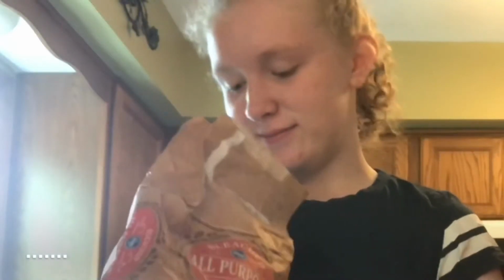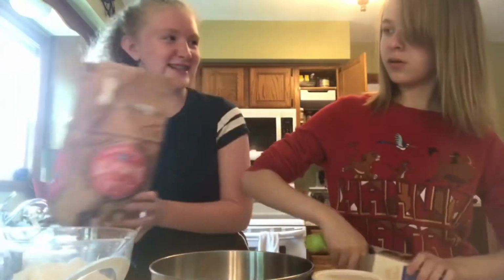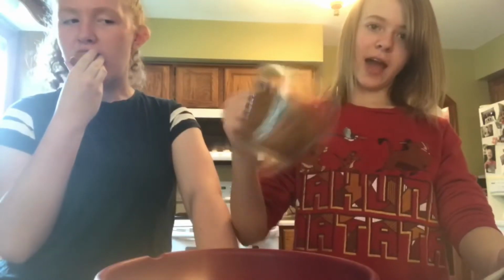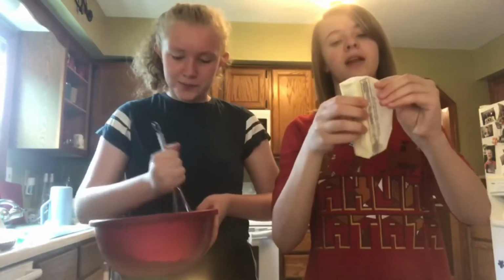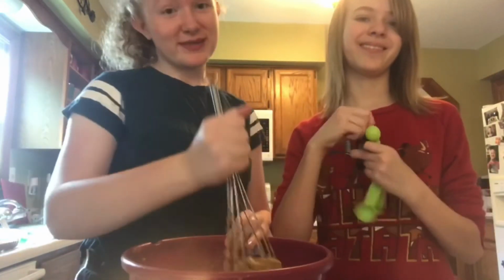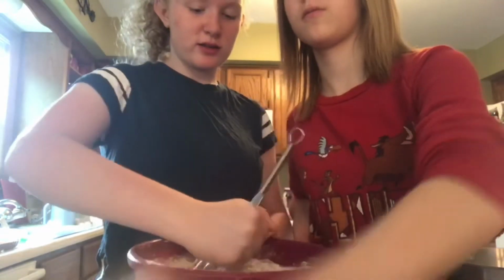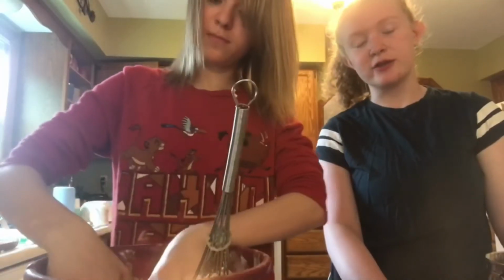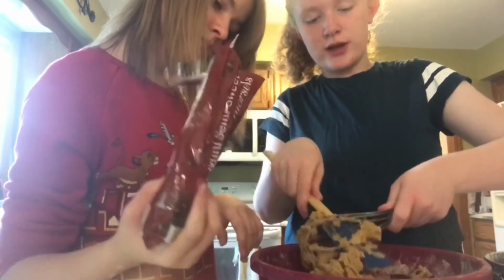Long Vlog #2: Baking Cookies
Long Vlog Joke:
Knock knock
Who’s there?
Cow says
Cow says who?
No silly, cows say moo! Hahahhahha